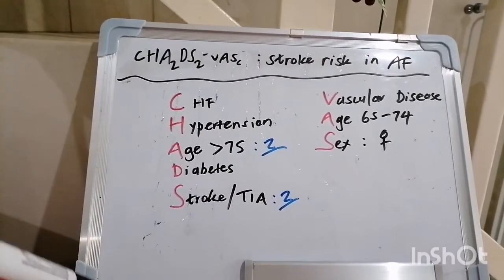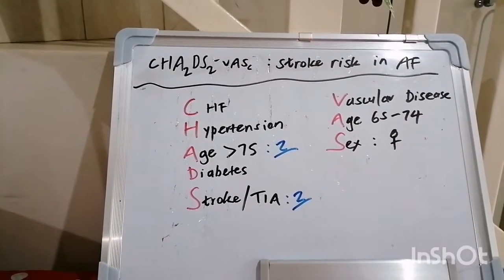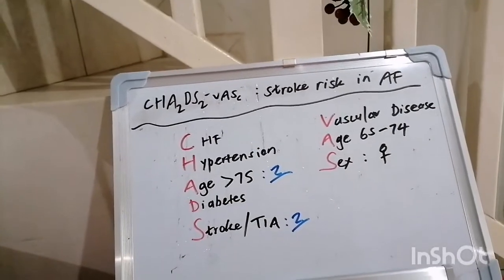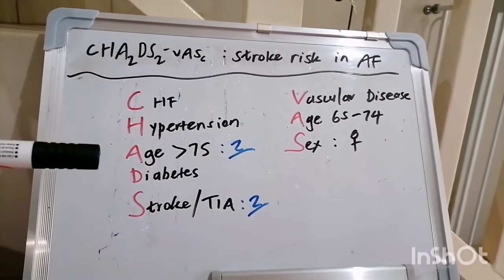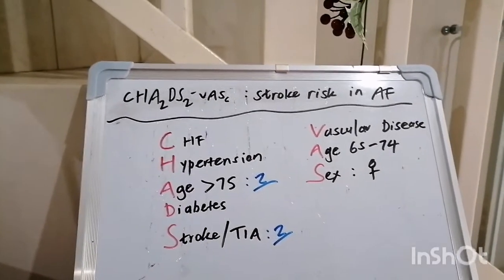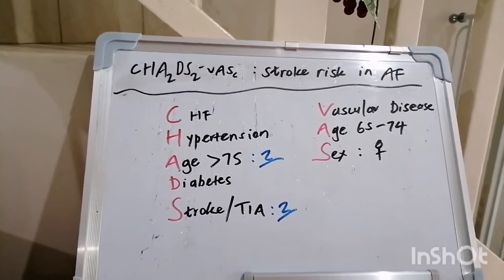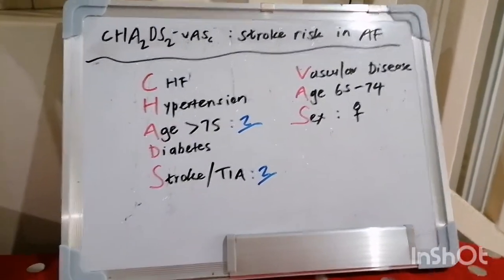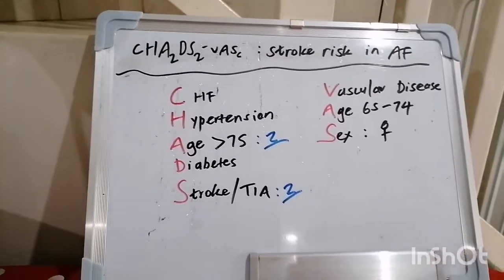Mnemonic 20 : Stroke risk in Atrial Fibrillation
Hey everyone!

Thanks for joining me in this, our 20th mnemonic in internal medicine.
Here we are looking at a scoring system that predicts stroke in patients with AF and non-structural heart disease, the CHADSVASC score

Hope this has been helpful

Dr Ryan